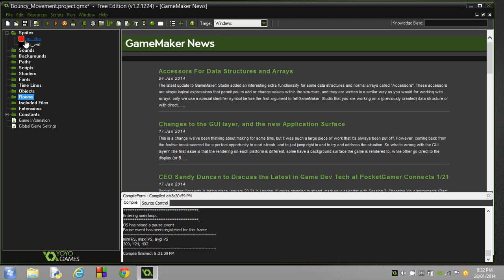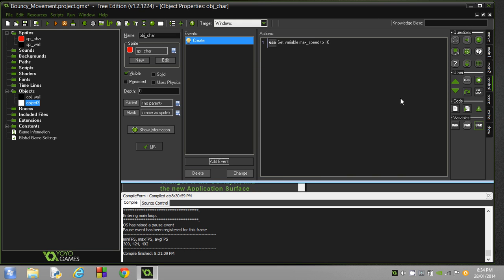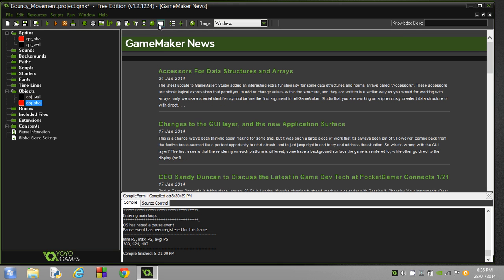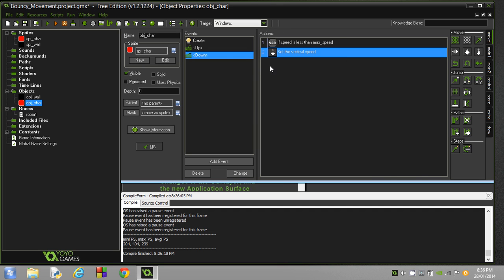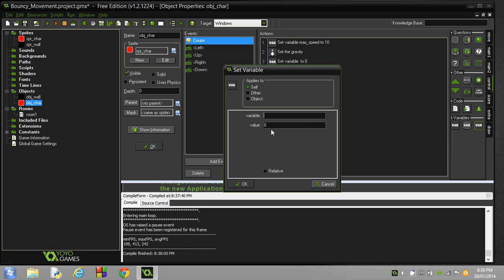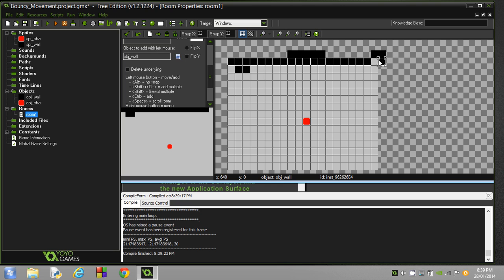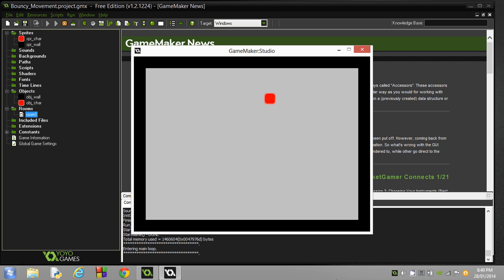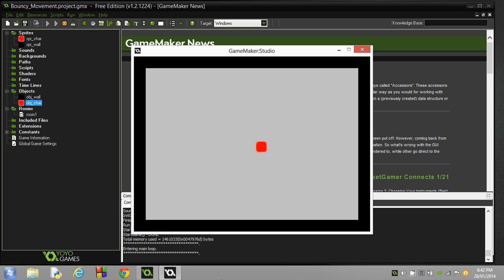GM:Studio - Bouncy Movement Tutorial - Engine w/ Friction & Acceleration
In this tutorial we learn how to create the Bouncy Movement Engine. This engine allows for seamless movement with friction and acceleration. It is possible to create the engine without using any GML.

Be sure to watch in HD and Full Screen.